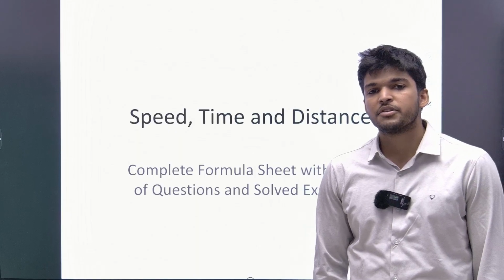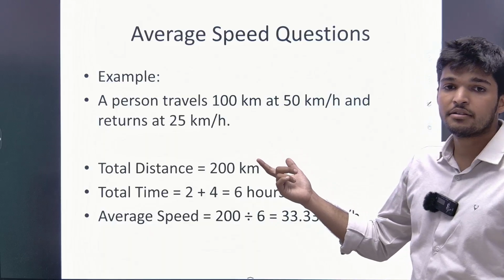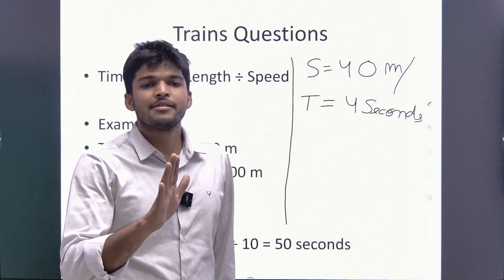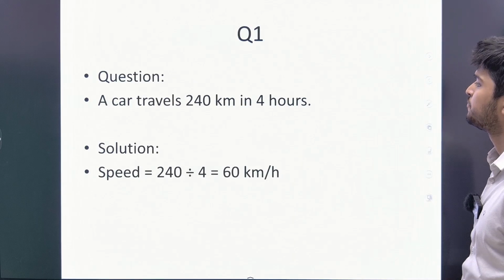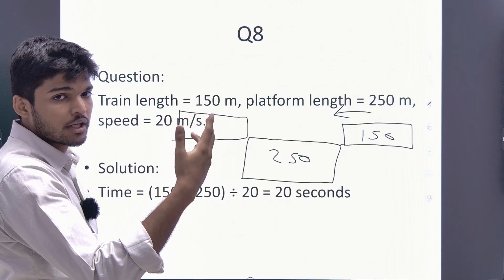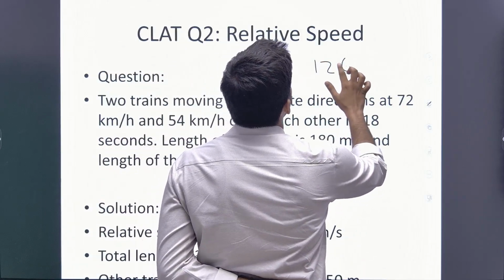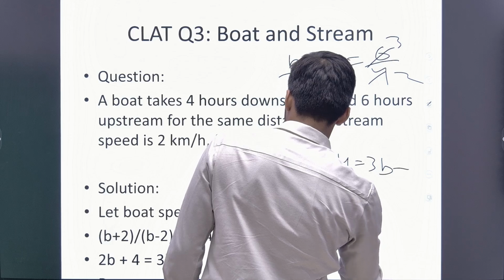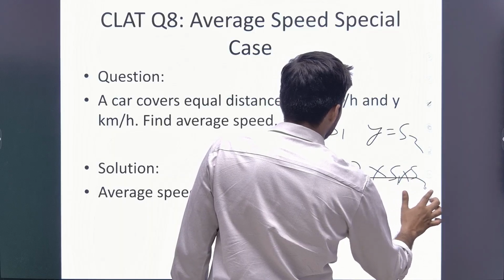CLAT2027 QUANT /BOAT and STREAMS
🚤 CLAT Quant | Boats & Streams – Complete Concept + Questions | CLAT 2025-26

Master one of the most frequently asked topics in CLAT Quantitative Techniques — Boats & Streams!

In this lecture, we cover:
✅ Upstream & Downstream concept (with real logic)
✅ Speed of Boat in Still Water vs Speed of Stream
✅ Key Formulas — when to use which
✅ Shortcut tricks for quick calculation
✅ Previous year-style CLAT questions solved step-by-step

⚡ No prior math background needed — explained from scratch in simple Hindi/English.

📌 This topic appears almost every year in CLAT Quant section. Don't skip it!